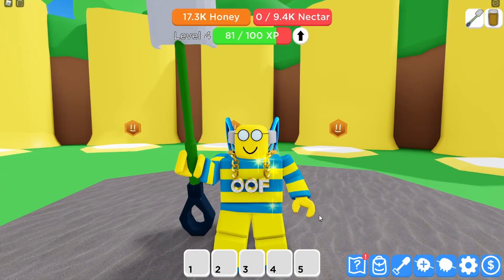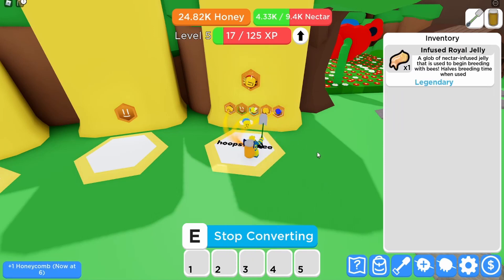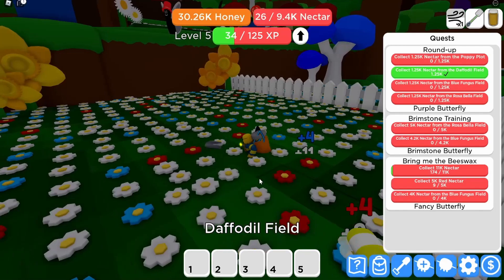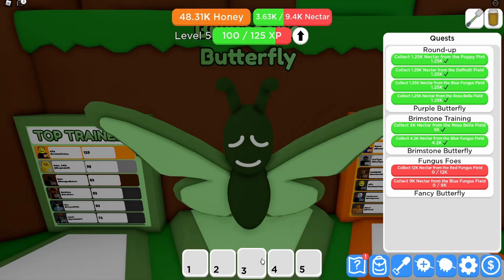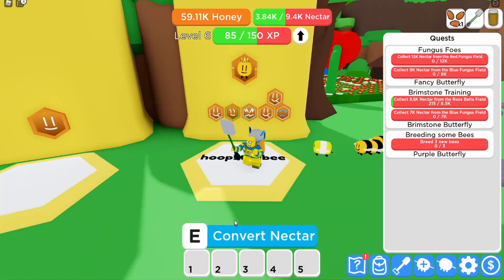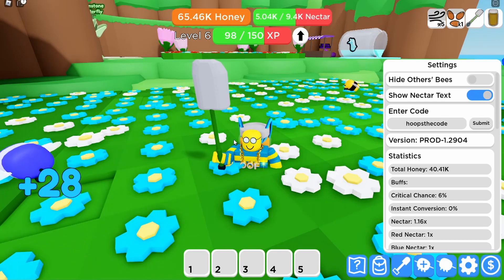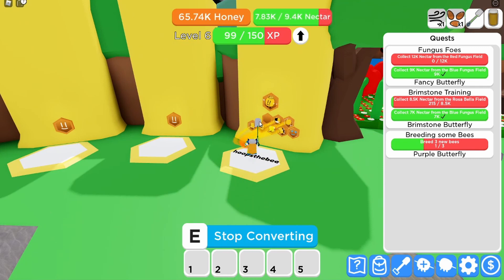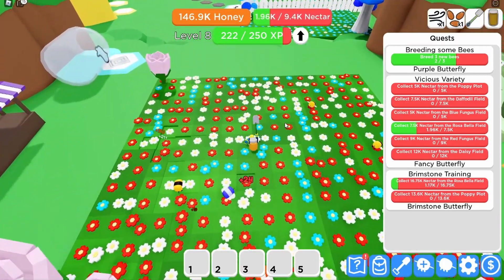BEEKEEPERS EXCLUSIVE CODE - YELP!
Today I'm back in BEEKEEPERS and have an EXCLUSIVE CODE to share. Yes, finally a dev that respects me in ROBLOX. HAHA!
Watch the video for the reveal.